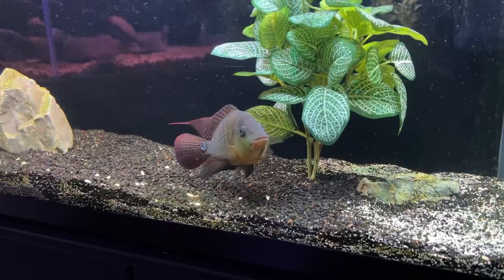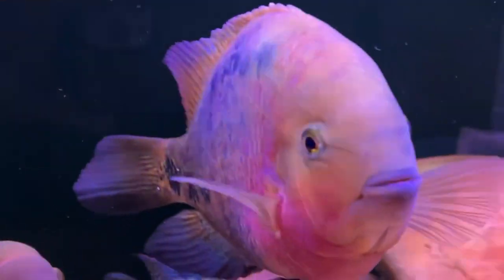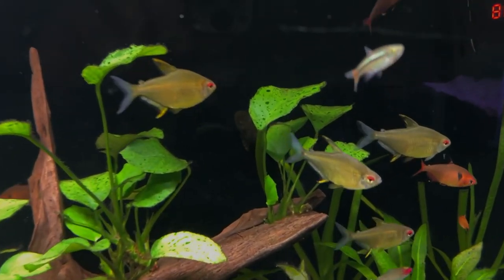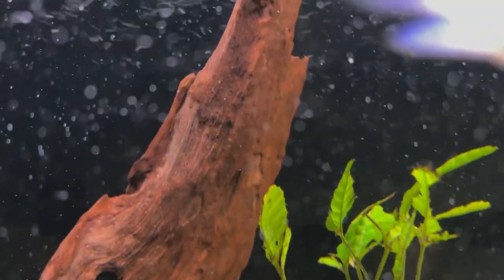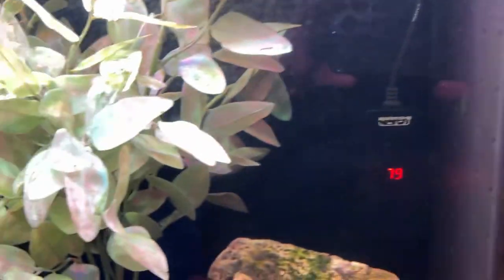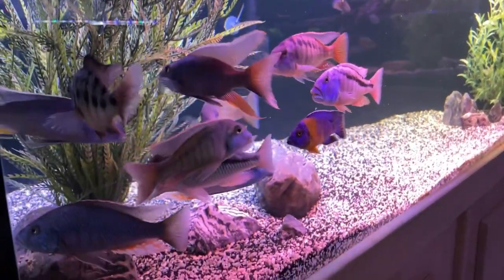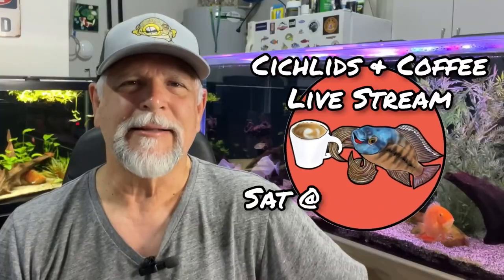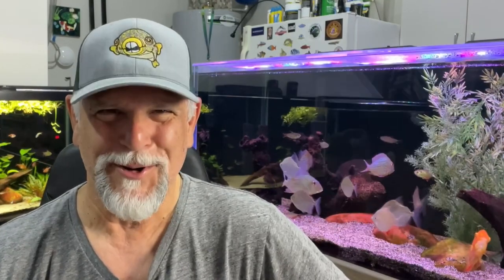I Need Your *HELP*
I've acquired some new fish and I'm gonna need your help because a wrong move could be a *disaster!*  I have a plan but keep wondering, *"Will this work?*

Let's talk about my recent gift from my YouTube Buddy _Whip_, who brought over a *True Green Terror* (_Mesoheros Festae_) that he acquired from _Predatory Fins_

I'm also going to share with you the status of the new _Electric Blue Acaras_ that I picked up from *Music City Aquatics* (you can see that local fish store tour

Also included in this video is a look at the other tanks (a fast _"Lap"_) and even some sump and oxygen tips!

*Please* share your advice and tips in the comments below especially if you've owned a Red Terror. It will be greatly appreciated and taken into consideration. We certainly do _learn from each other_ at this channel!

Copyright protected music used with permission:
_Shoreline Serenade_ performed by *Dye O*